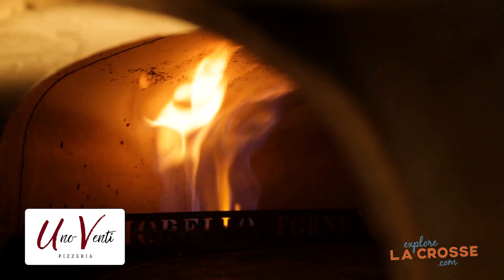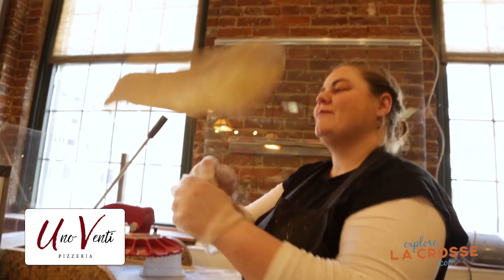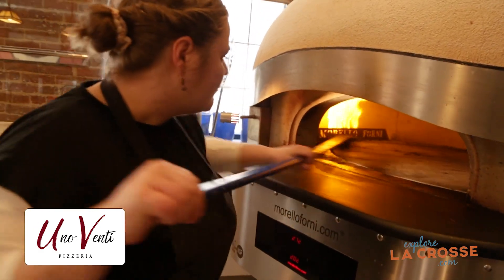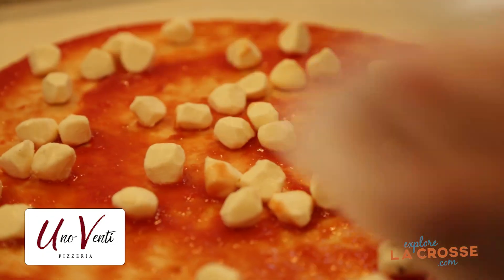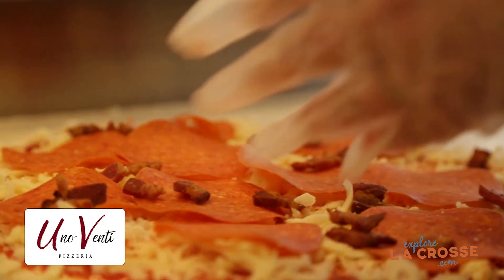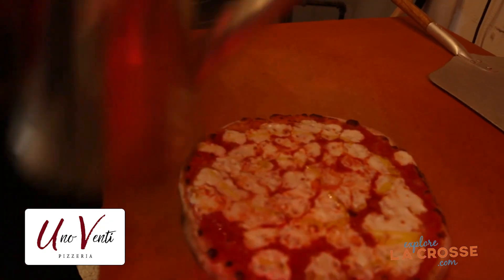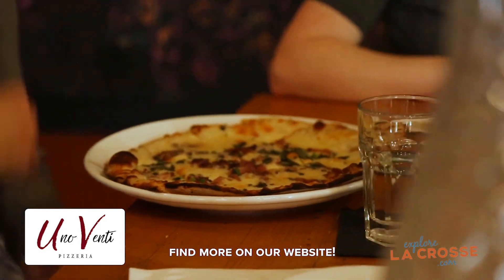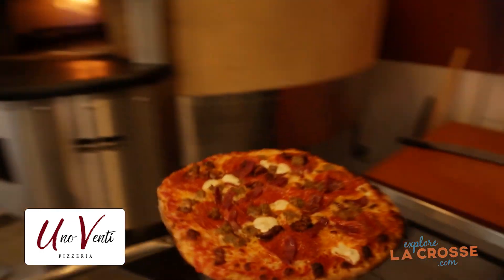Exploring the La Crosse Region | Uno Venti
Episode of Exploring the La Crosse Region at Uno Venti, La Crosse, Wisconsin.

With special thanks to ExploreLaCrosse.com

Shot on Apple, Sony, DJI, and Canon. Edited on Apple Mac Pro using Adobe Premiere Pro.